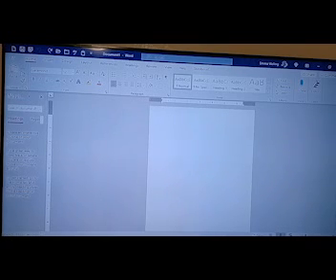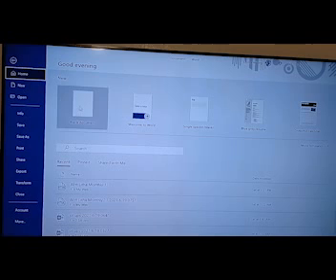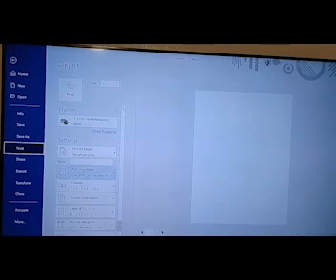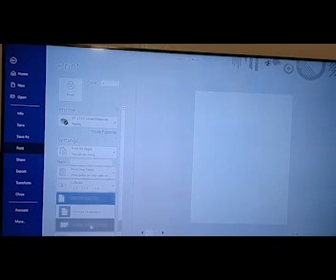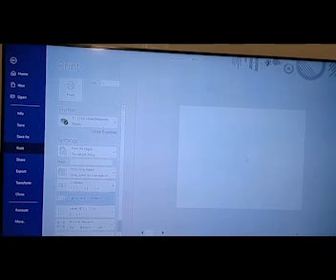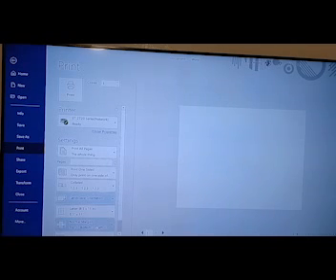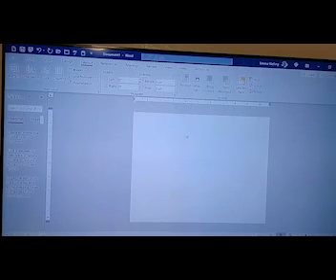Tarot Basic explanation DIY part 3 2021 6 19 2159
DIY Tarot Deck from the Black page, to the formatting, to the cut down process. All in focus and clearly seeable.